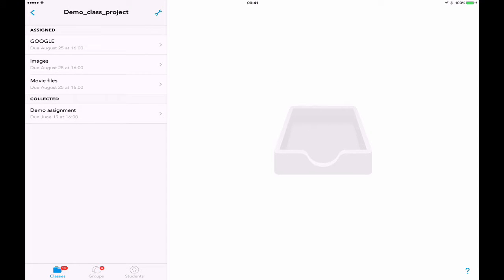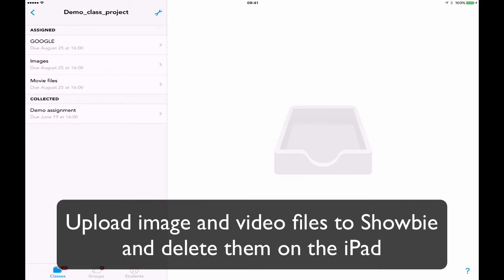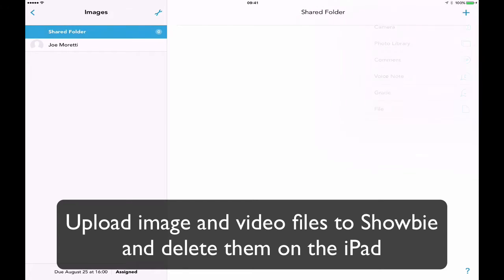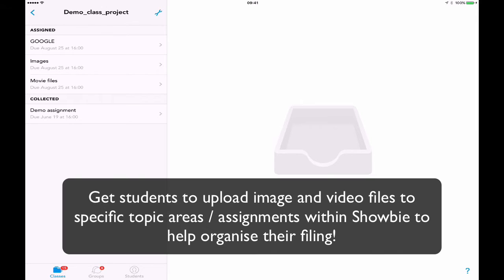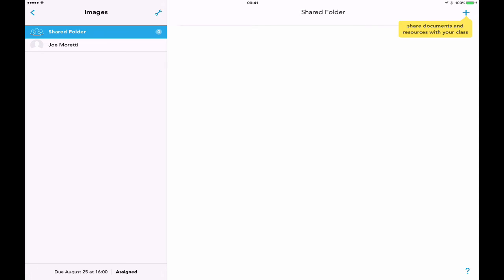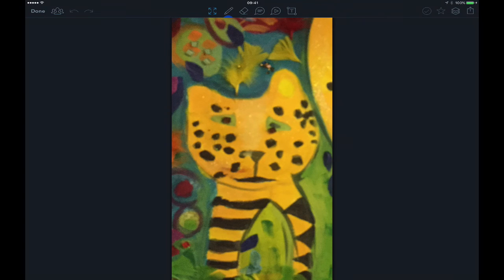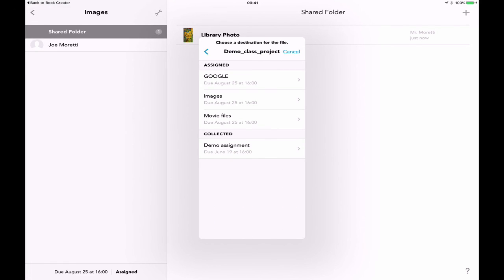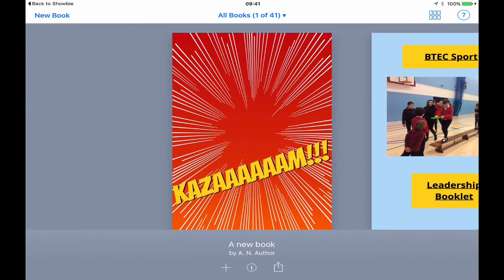Showbie Back to School Essential Workflow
An essential workflow from the application Workflows and Lesson Ideas for Showbie. Featuring 15 videos on how to get the most from Showbie in your class.